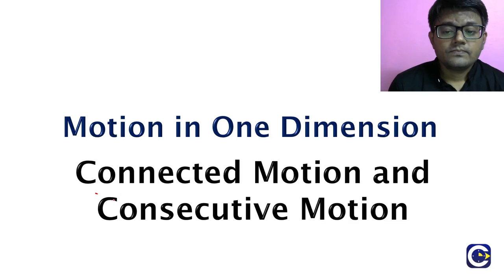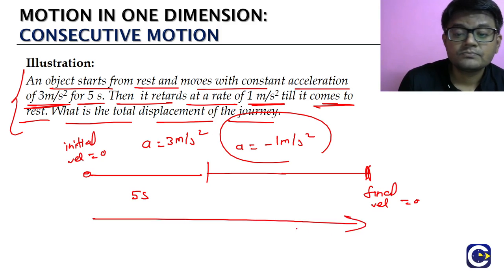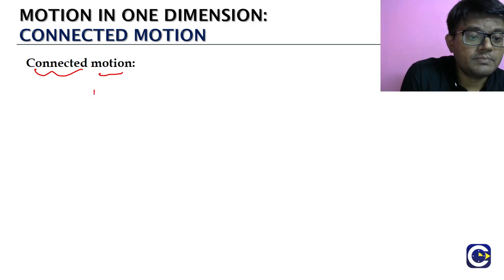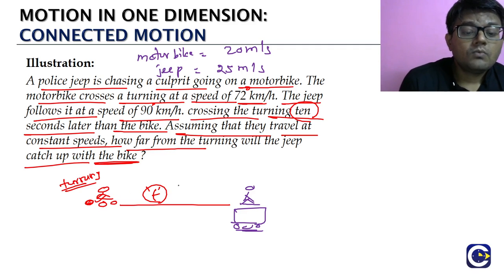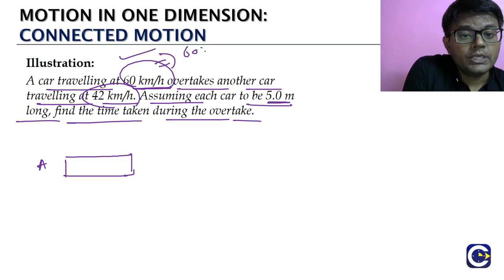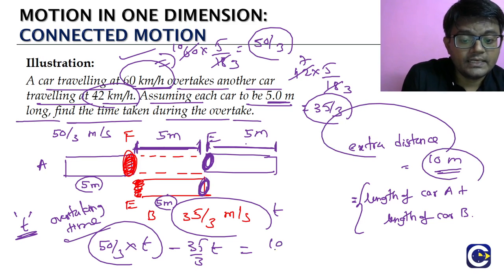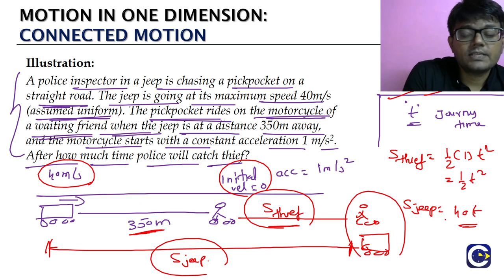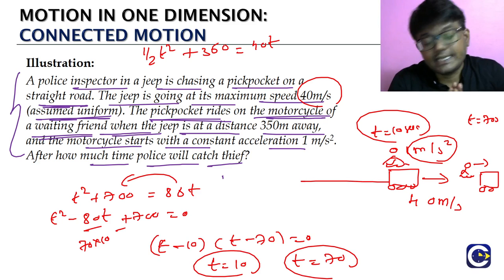Motion in One Dimension-Connected Motion and Consecutive Motion